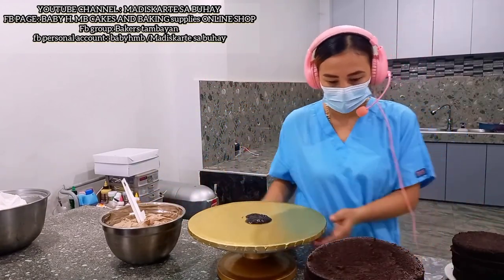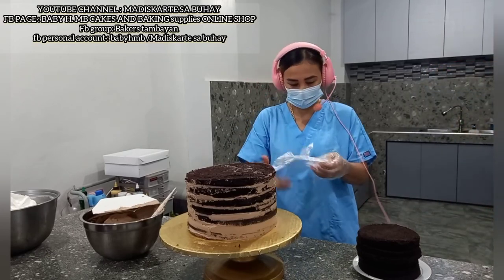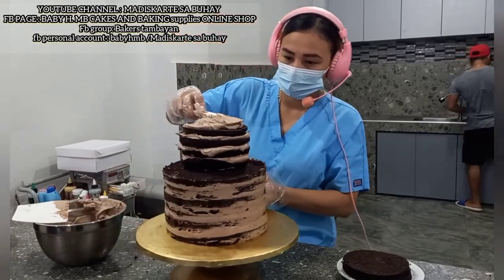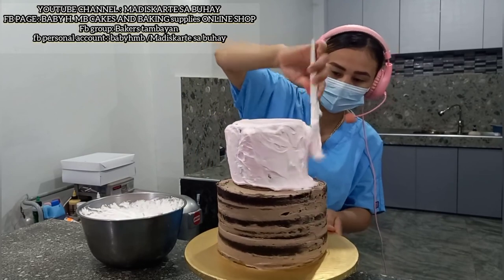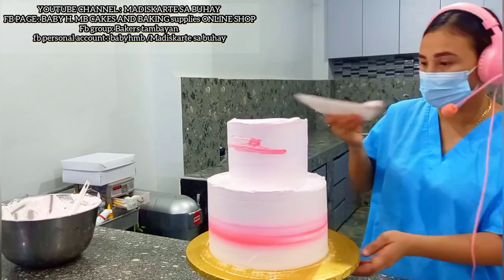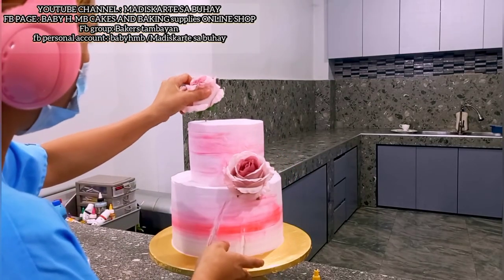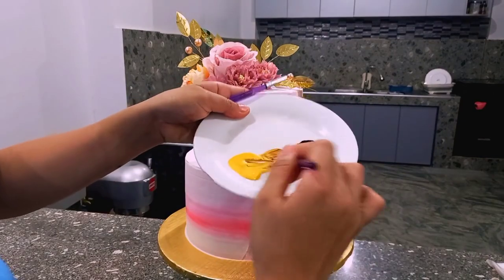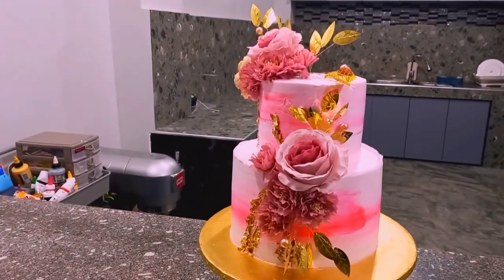2 TIER WEDDING CAKE DESIGN